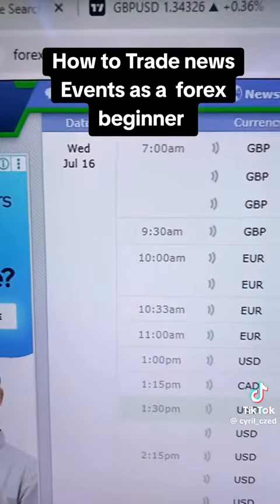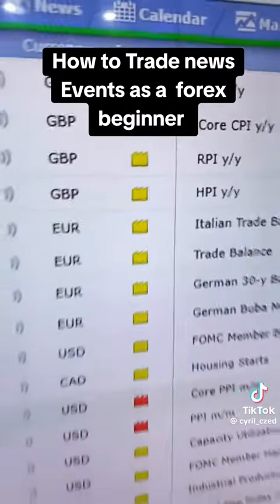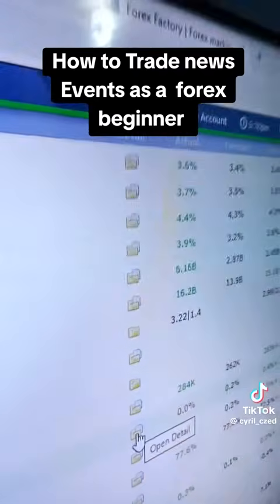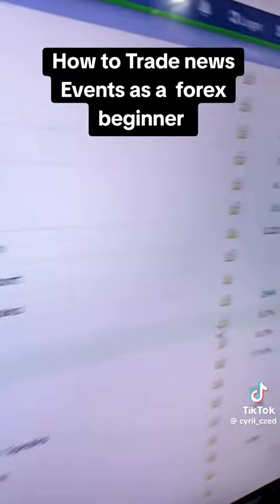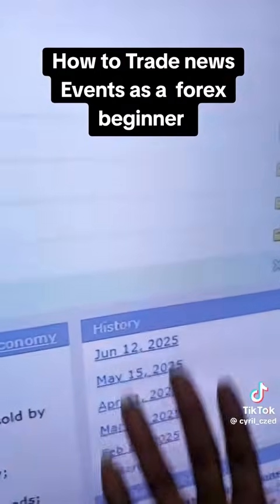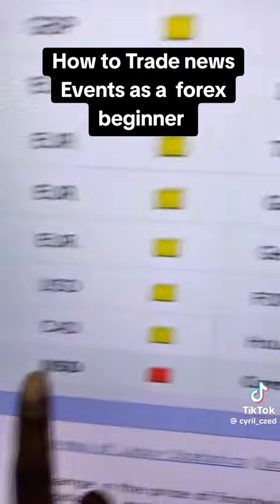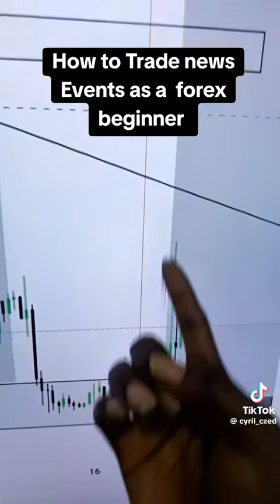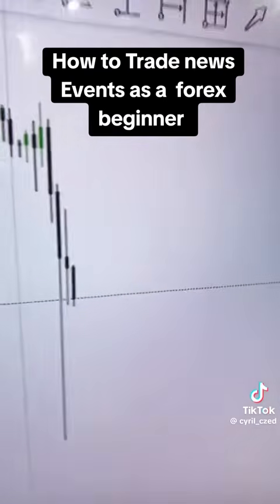How To trade fundamental/fundamental analysis/NFP (King of fundamental )forextrading